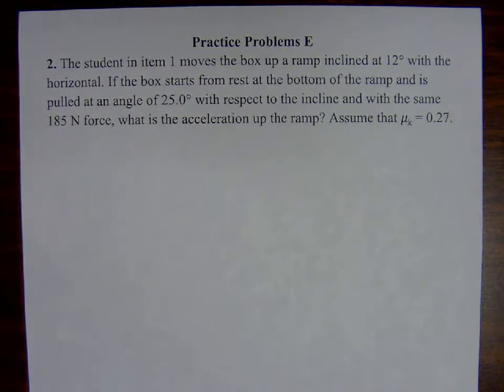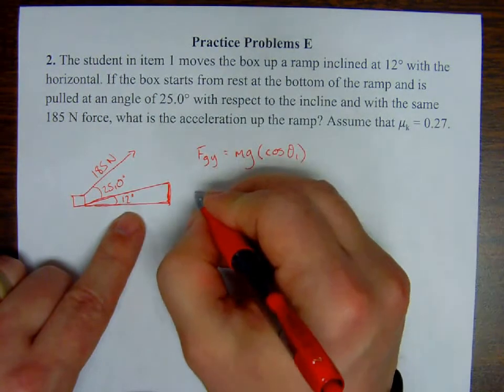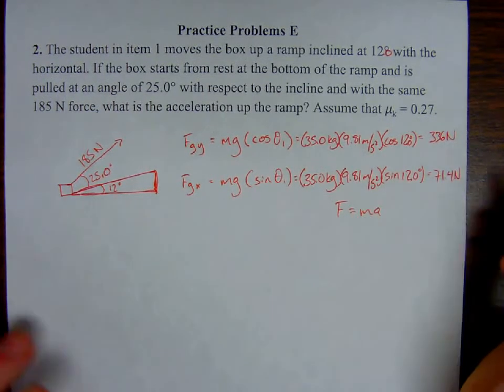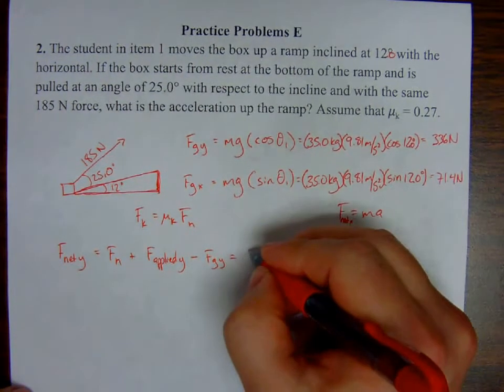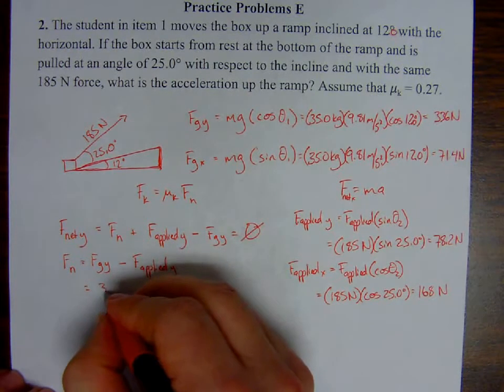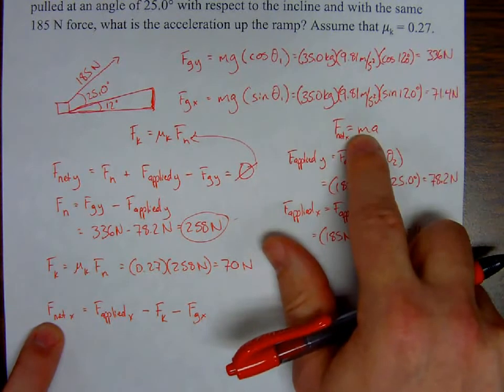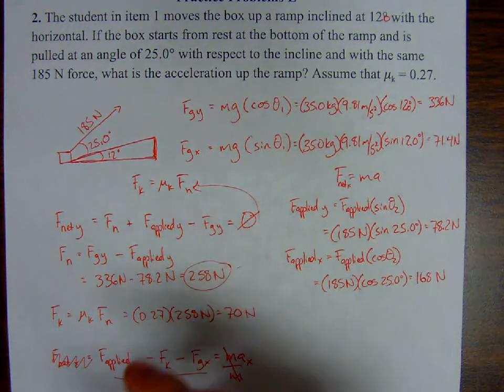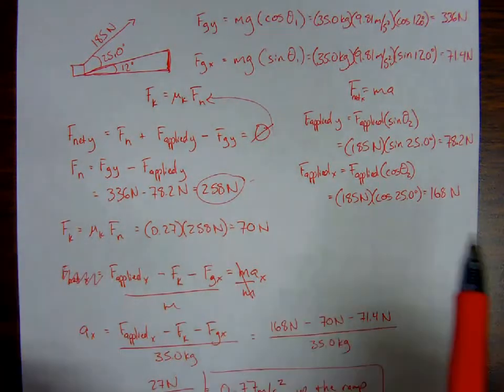Phys Ch 04 Practice Problem E #2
2. The student in item 1 moves the box up a ramp inclined at 12° with the horizontal. If the box starts from rest at the bottom of the ramp and is pulled at an angle of 25.0° with respect to the incline and with the same 185 N force, what is the acceleration up the ramp? Assume that uk (coefficient of kinetic friction) = 0.27.